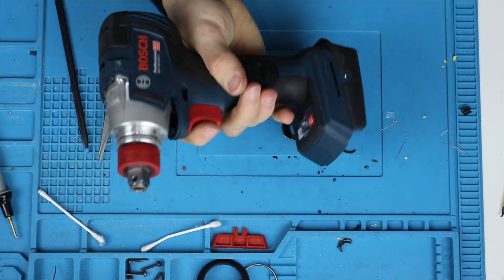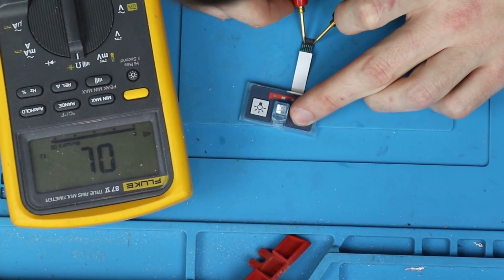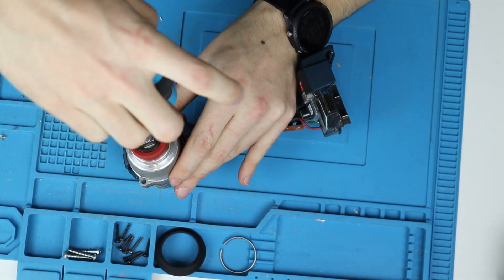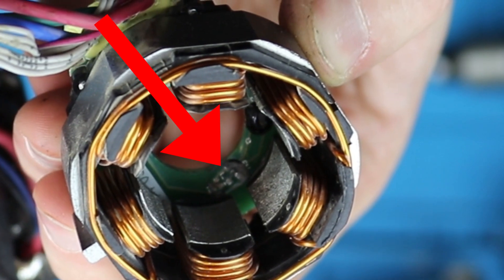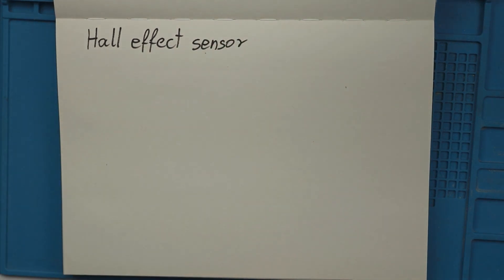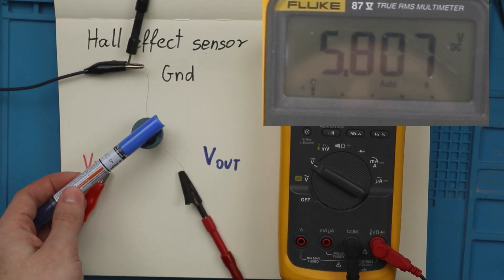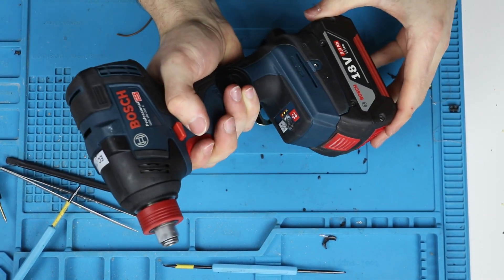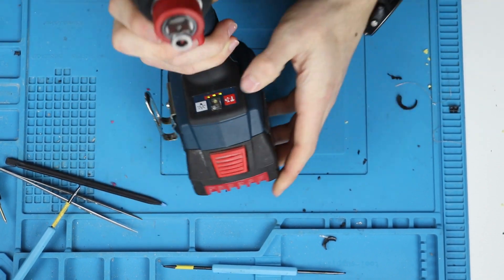I guess it still counts as a switch — Can I fix it ? BOSCH GDX 18V-200C Repair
Hey, in this video we will fix a half assemled bosch GDX 18V-200 C impact driver. It has had an unsucsesfull previous repair attempt, so can we do any better ? Can we not only fix but understand the fault ? lets try and fix it!

BOSCH GDX 18V-200 repair
BOSCH GDX 18V-200C repair
BOSCH GDX 18V repair fix

"72 Hours Later..." time card from SpongeBob episode "Squid Baby" in Season 9. (09/03/2012)